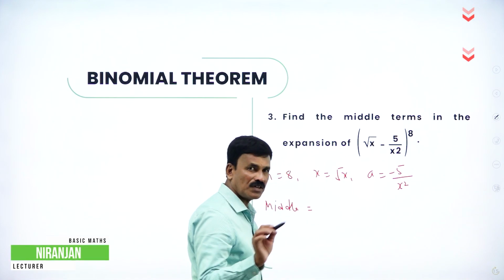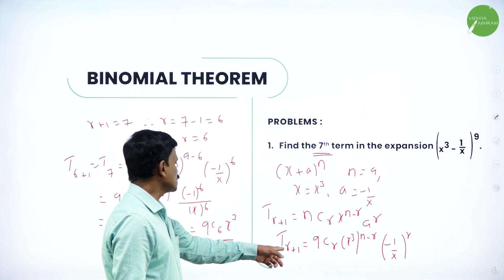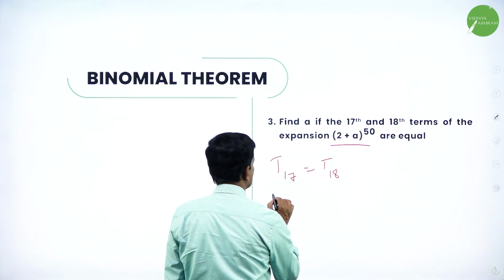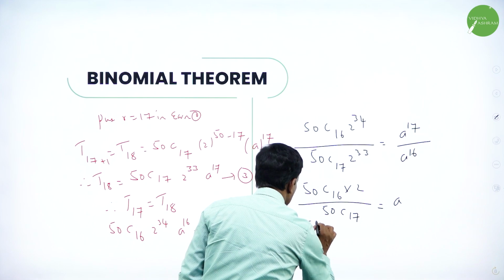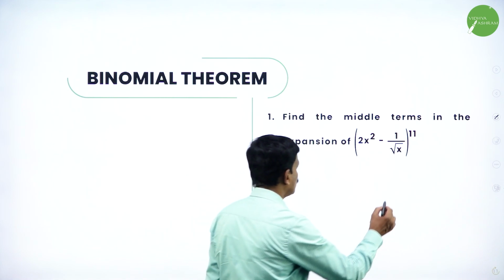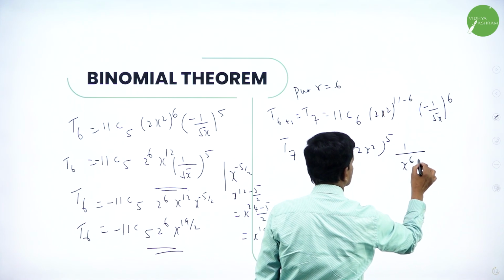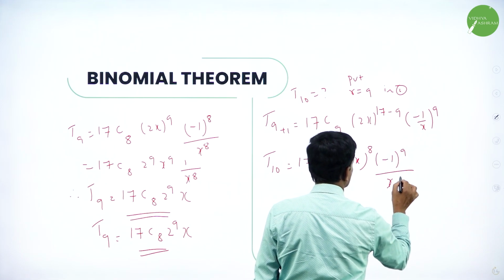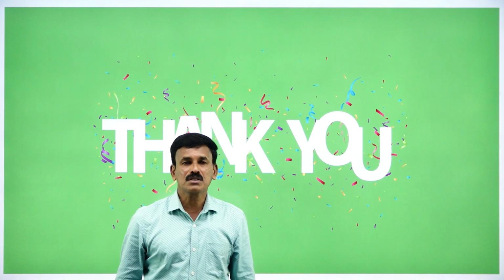DAY 52 | BASIC MATHS | II PUC | BINOMIAL THEOREM | L2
Class : II PUC
Stream : COMMERCE
Subject : BASIC MATHS
Chapter Name : BINOMIAL THEOREM
Lecture : 2